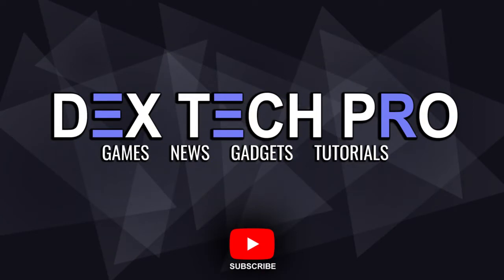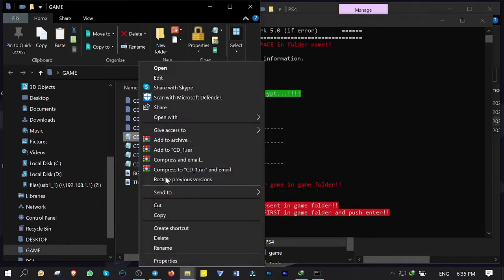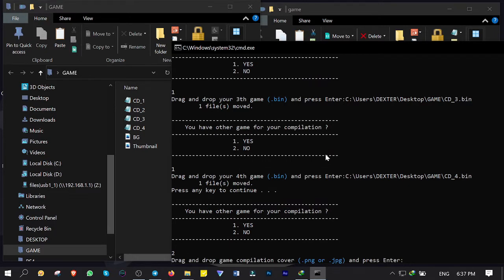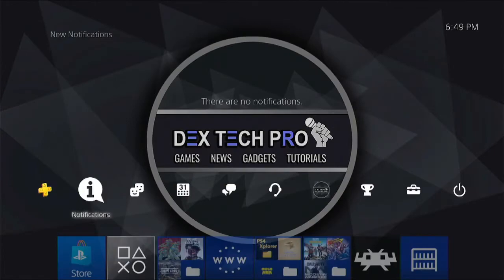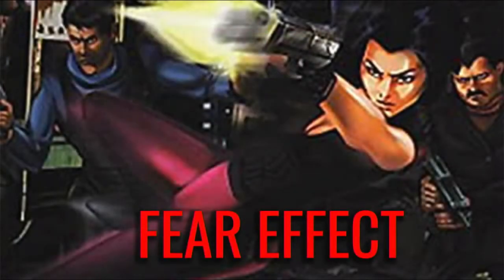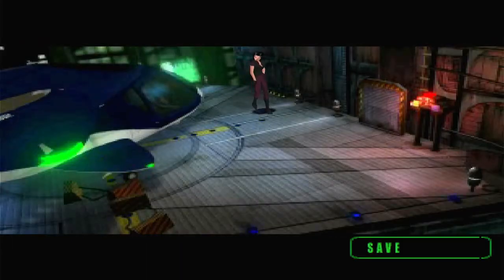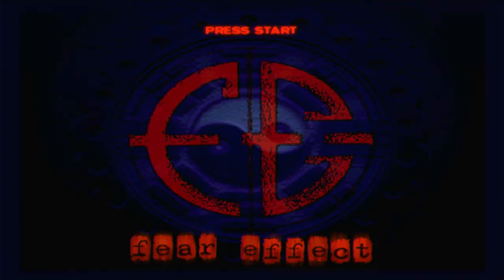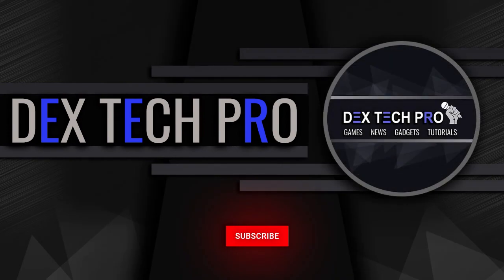Convert Multiple PS1 CDs to One PS4 PKG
In this video tutorial, I teach you how to convert Fear Effect (4 disks) PlayStation 1 to only one PKG file for your PlayStation 4.

I showcase you every single step and walk you through the process till you learn how to do it. After converting Fear Effect (4 disks) into PKG file, I install it on my PlayStation 4 and test it for you.

You will also learn how to change Disks inside the Fear Effect game and I did change all the 4 disks as well.